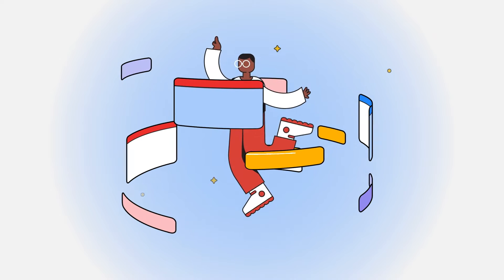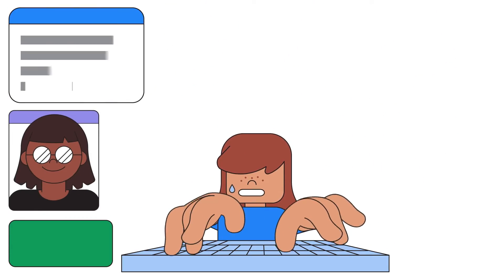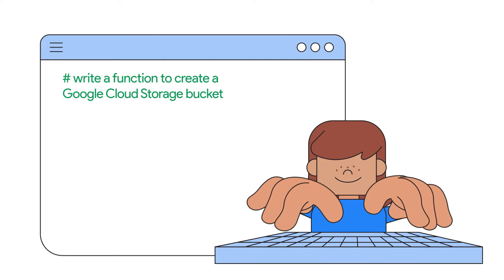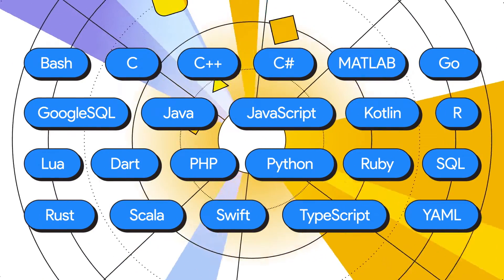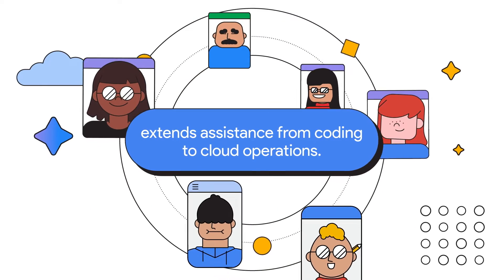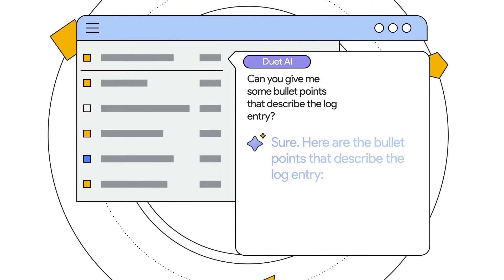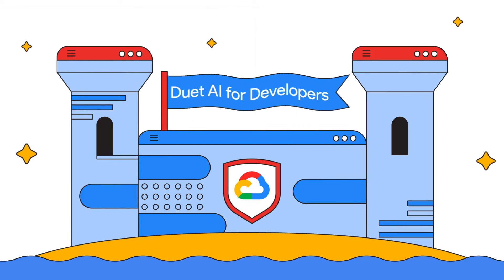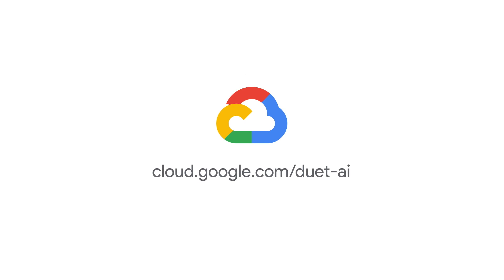Introducing Duet AI for Developers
Duet AI for Developers, part of the Google Cloud’s Duet AI portfolio, is an AI-powered collaborator providing assistance to help development teams build, deploy, and operate applications faster and more efficiently throughout the software development life cycle.